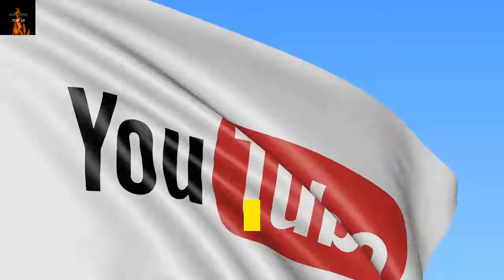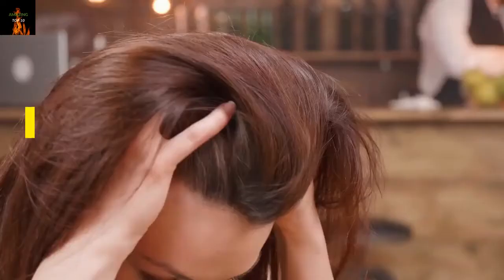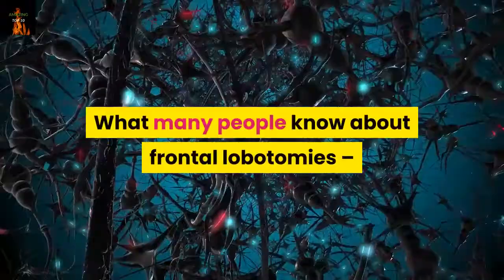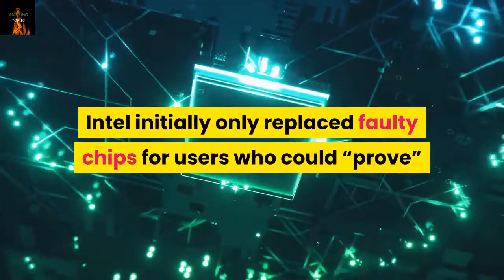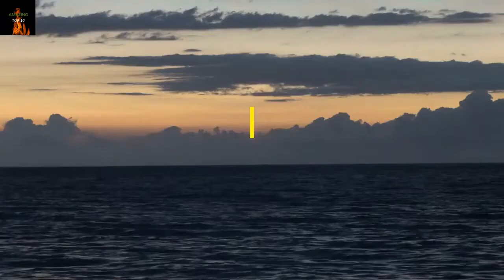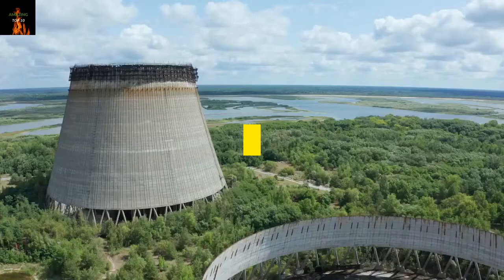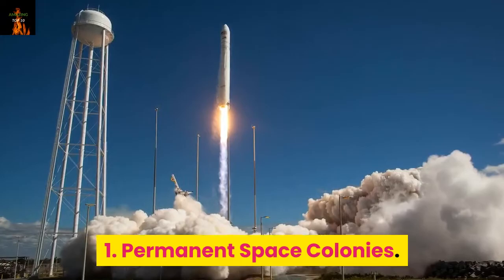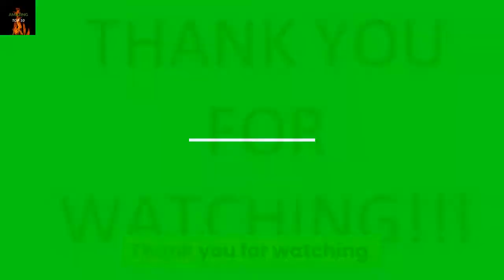top 10 failures of modern science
We all know that science has helped a lot to improve how humans live. In healthcare, we now have vaccines for deadly diseases such as COVID-19, FLU, etc. In technology, now people can communicate easily no matter where they are in the world. However, there are some situations where science has failed to achieve what it wanted to achieve. This video shows the top 10 failures of modern science. Watch to the end so that you do not miss out on anything.